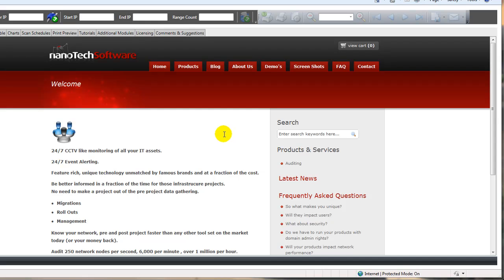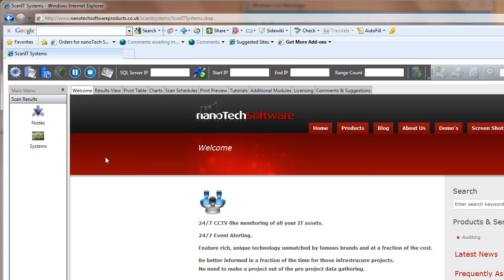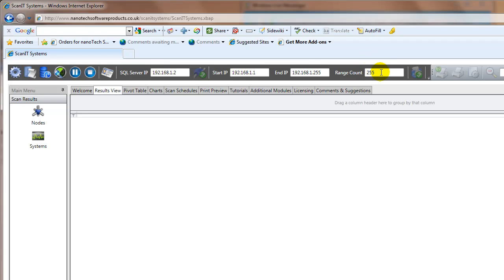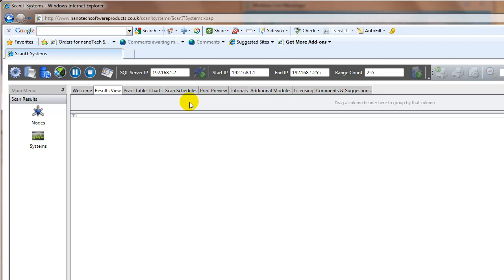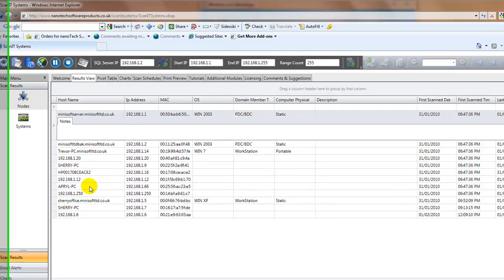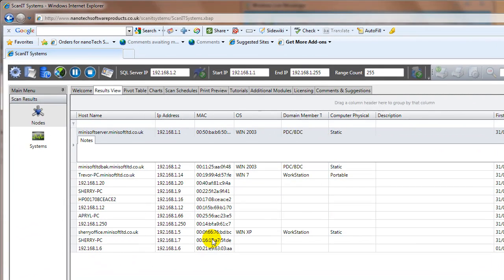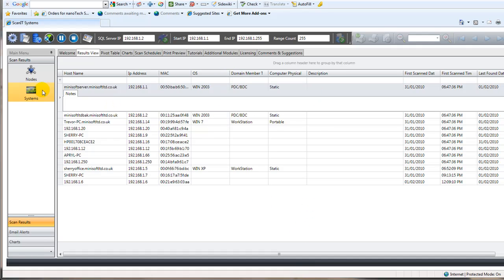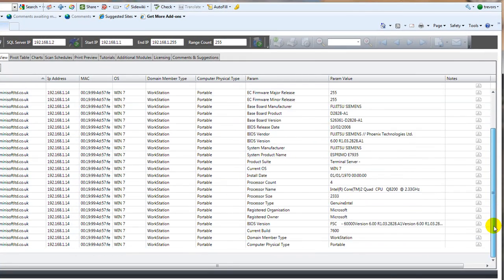Network Discovery Of Computer Systems Info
Free network discovery of windows systems information.  Returns system metrics (make, model, domain member type, physical type and much more.  Scans networks at 250 computers per second